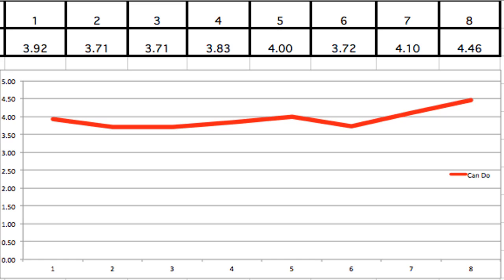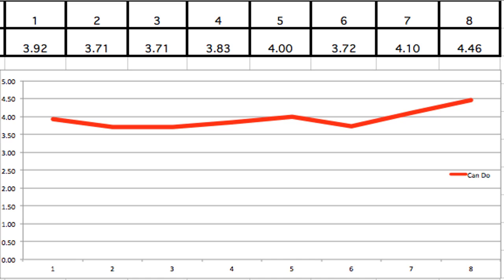Emin Erdem Final Can Do Chart